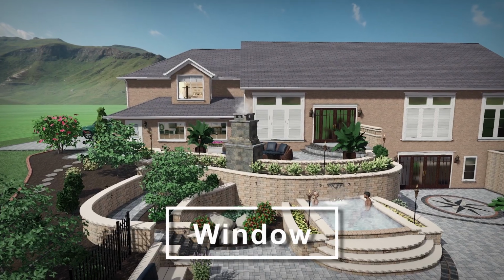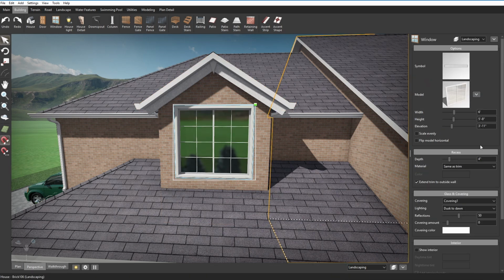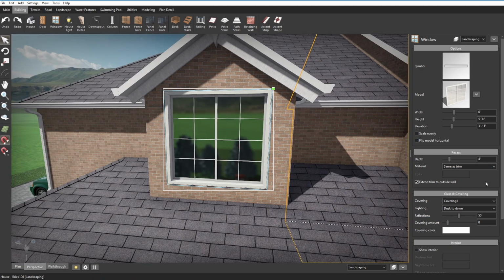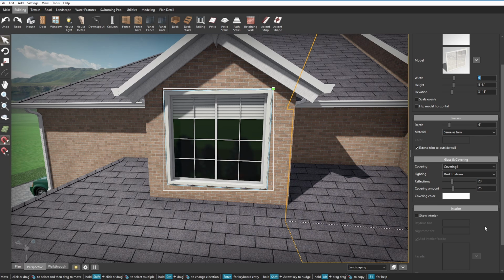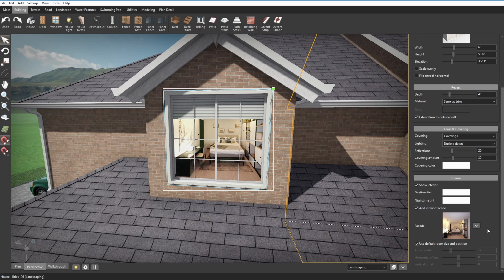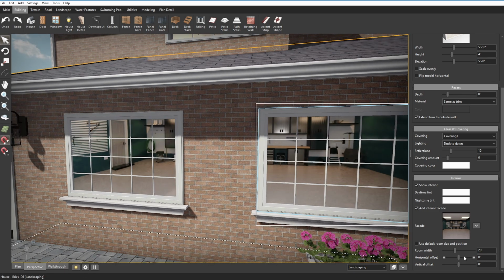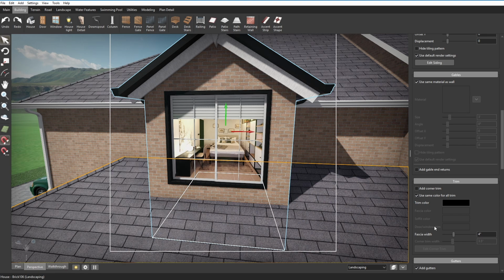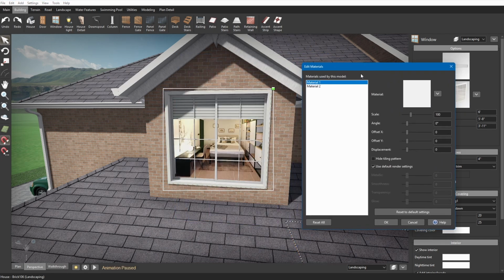Realtime Landscaping: Adding a Window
Add a customizable window to your house.